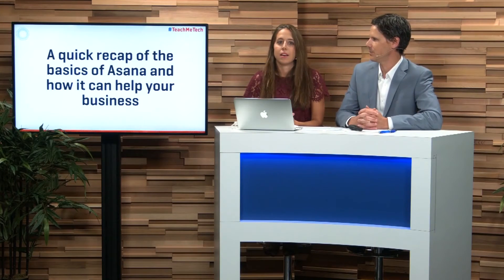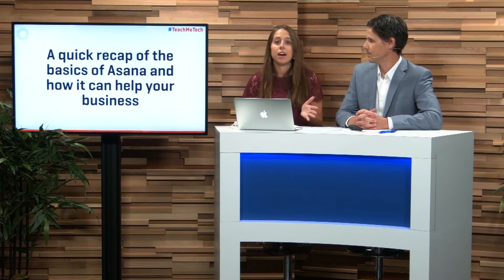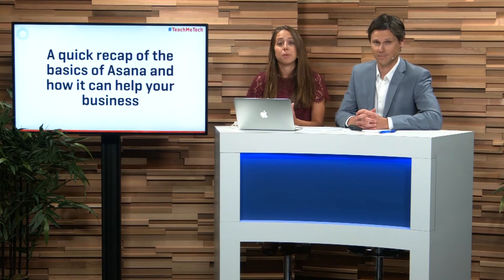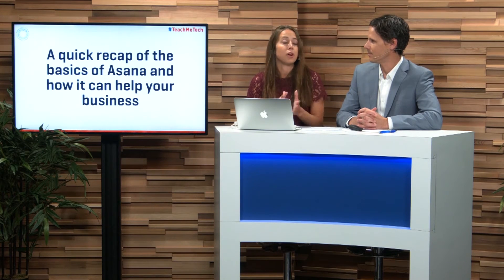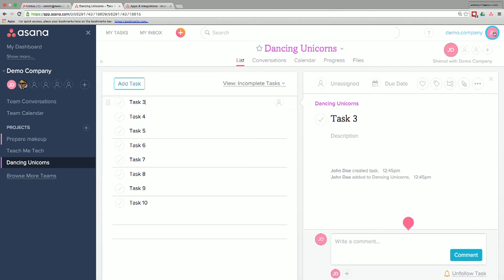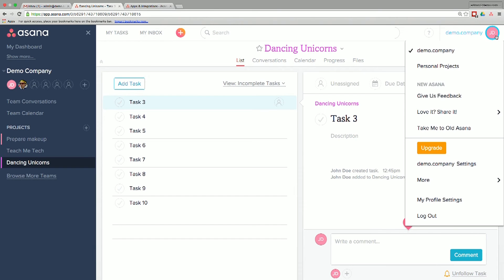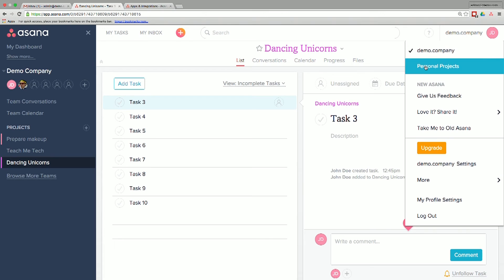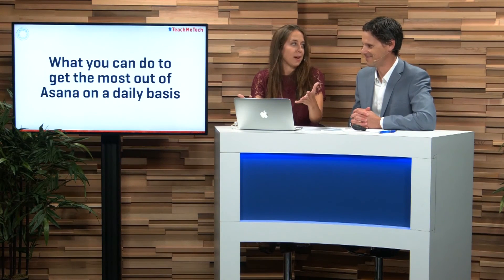Asana Review - Advance Level PREVIEW by Bizversity.com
How to Get More Out of Asana

After you have mastered the basics of Asana, you unlock a world of potential to help increase your productivity through task management. In this episode, Pete and Laurel show you how to take Asana use to the next level.

 • A quick recap of Asana and how it can help your business
 • What you can do to get the most out of Asana on a daily basis
 • How to collaborate with your team and also your clients, even if they don't use Asana
 • How to keep everyone motivated on the Asana platform for more effective use
 • Why you need to manage project risks and the process used to do so with Asana
 • The integrations available with Asana and how to set them up
 • Some special tips and tricks used by Pete and Laurel in their own businesses

Presented by Pete Kvist, Laurel Grey